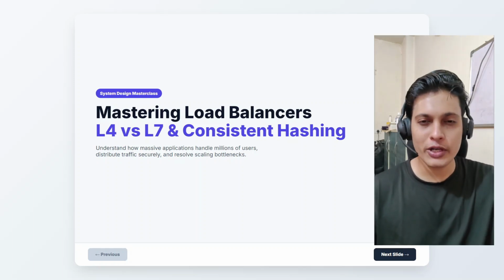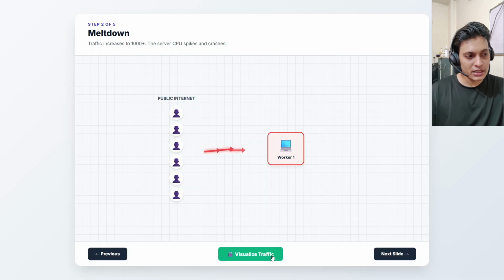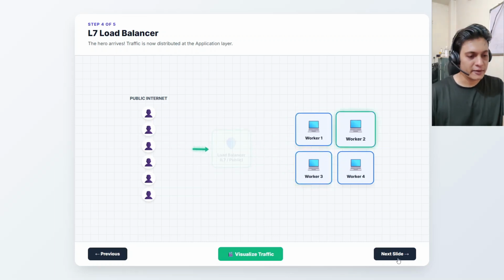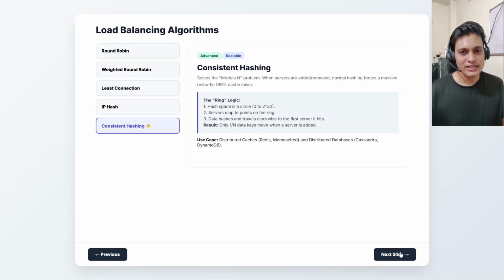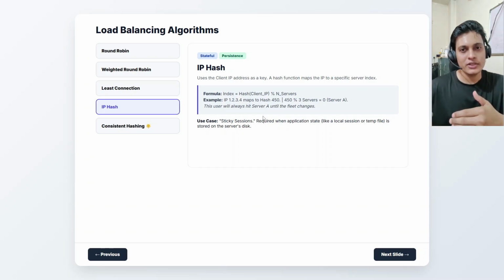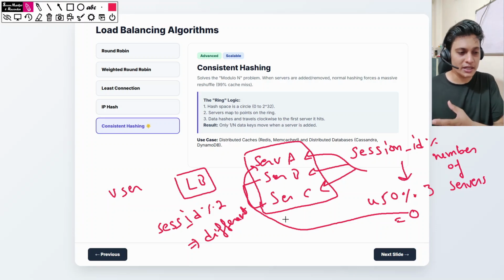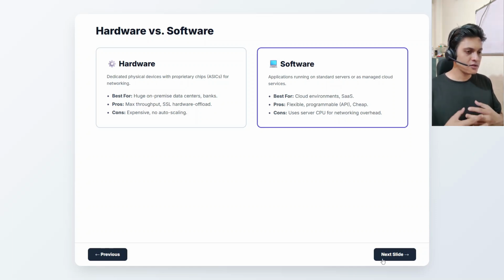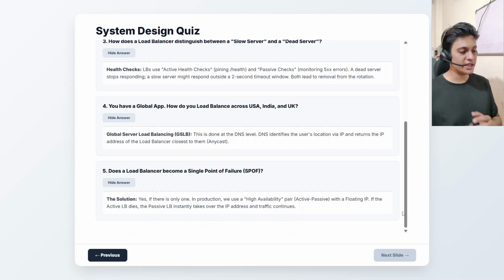Load Balancers Explained (L4 vs. L7, Consistent Hashing) | System Design Tutorial #8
Welcome to the Ultimate System Design Masterclass on Load Balancers! 🚀 If you are preparing for a backend engineering interview or want to know how massive apps like Netflix and Google stay online during viral traffic spikes, you need to understand Load Balancing.

In this video, we ditch the boring static diagrams and use custom animations to visualize exactly how traffic flows through a distributed system. We cover everything from the basic "Single Server Meltdown" to advanced concepts like Layer 4 vs Layer 7 routing and the magic of Consistent Hashing.

📌 What You Will Learn in This Video:
• 0:00 - Introduction
• 3:45 - The Problem: Single Server Meltdown
• 7:34 - OSI Model Refresher (Where L4 and L7 live)
• 8:57 - Public L7 (HTTP) vs Internal L4 (TCP) Load Balancing
• 12:44 - Core Benefits: Scalability, Availability, & Security
• 14:38 - Routing Algorithms (Round Robin, Least Connection, IP Hash)
• 21:21 - Advanced: Consistent Hashing & The "Hash Ring" Explained
• 28:04 - Hardware vs Software Load Balancers (F5 vs NGINX/AWS)
• 29:56 - Top 5 System Design Interview Questions & Answers

💡 Key Takeaway for Interviews: Understanding the "Modulo N" problem and how Consistent Hashing prevents a Cache Avalanche is a guaranteed way to impress your interviewer.

💬 Question of the Day: If you were building a real-time multiplayer game using WebSockets, which load balancing algorithm would you choose and why?